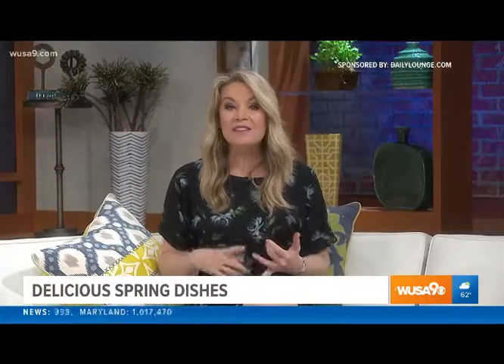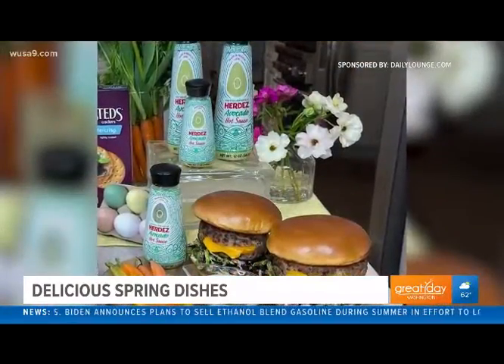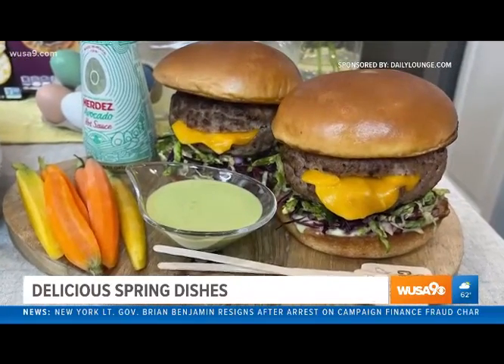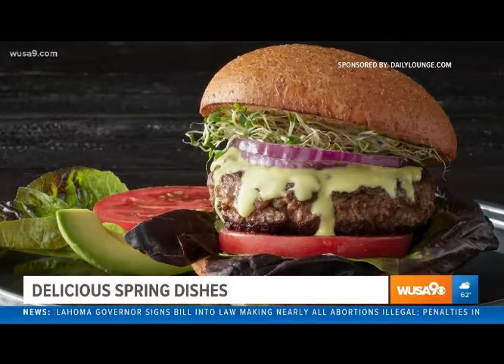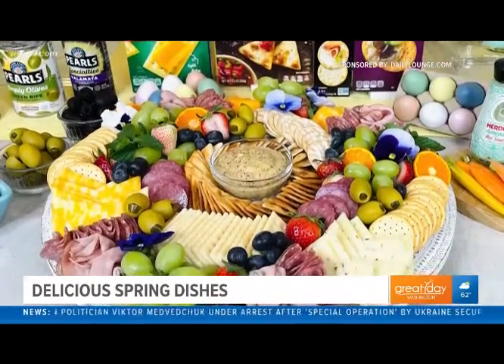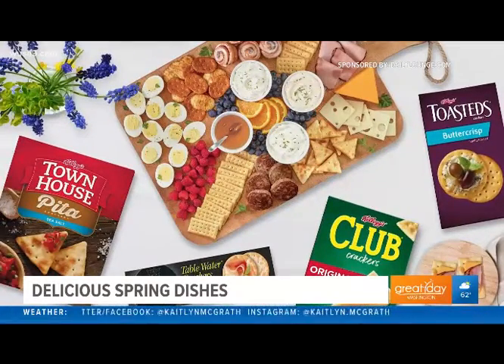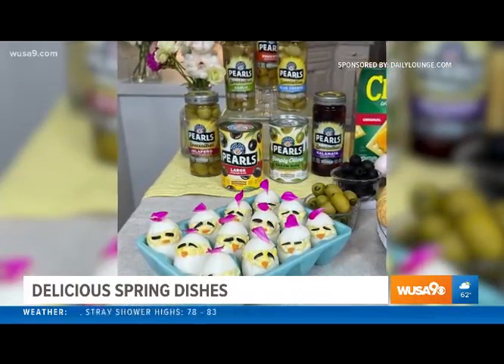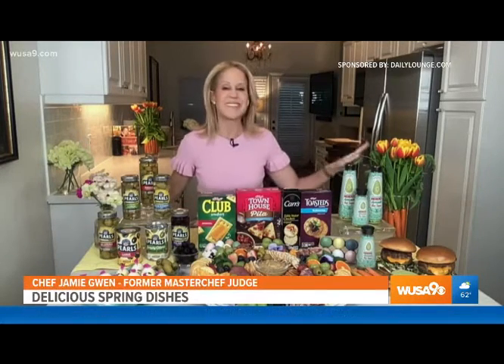Spring Eats & Easter Treats with Chef Jamie Gwen - WUSA